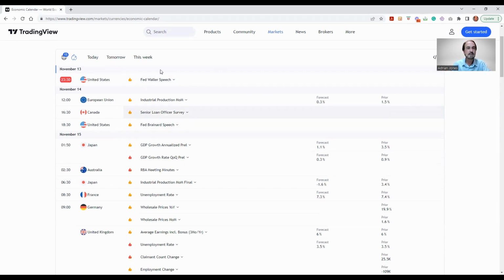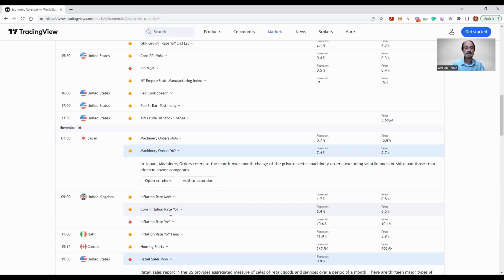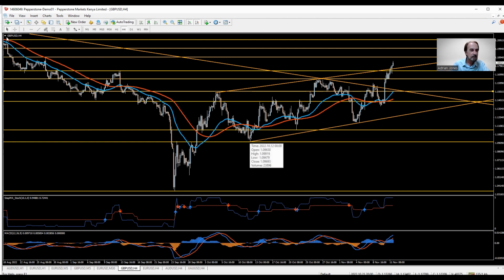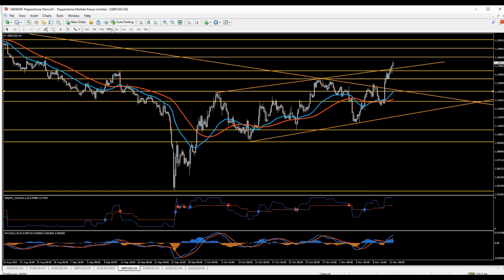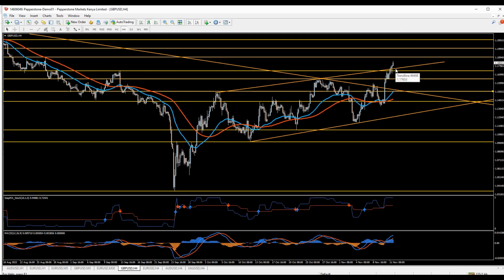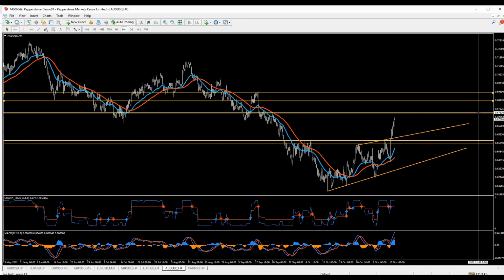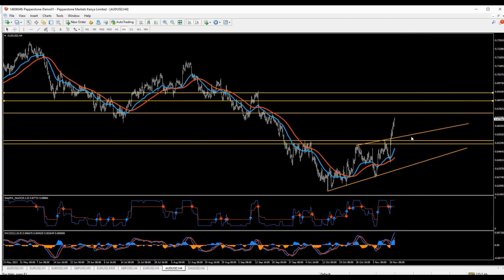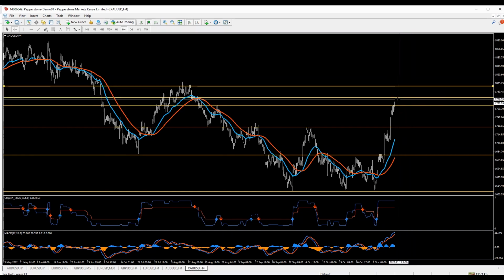Forex Live Market Analysis For The 3rd Week Of November 2022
Live Market Analysis Forex Pairs 14th November 2022

Also, join our free "3 Step Trading Plan" for a framework to consistently build your account:
This free, 3 Part Mini Series Will Teach You:

Timestamps
00:00 Forex Market Analysis for 14-18 November 2022
00:34 Forex Calendar For 3rd Week November 2022
06:35 GBPUSD
10:24 EURUSD
12:27 AUDUSD
15:44 XAUUSD
17:51 Summary
18:30 Free System

If you enjoy our video, you may want to grab our SECRET Forex Pre-IPO (Initial Public Offering). There are only a few copies left so hurry and click this link now!